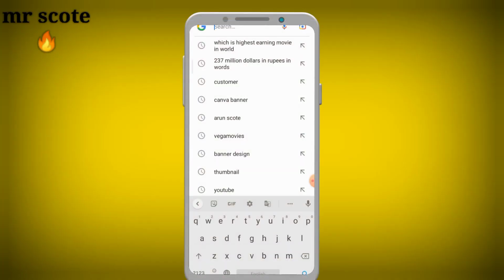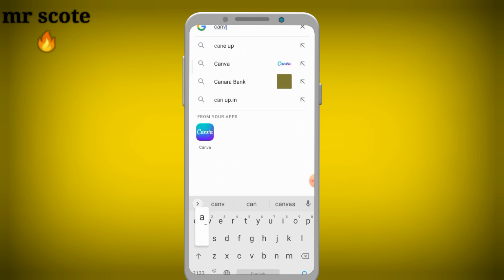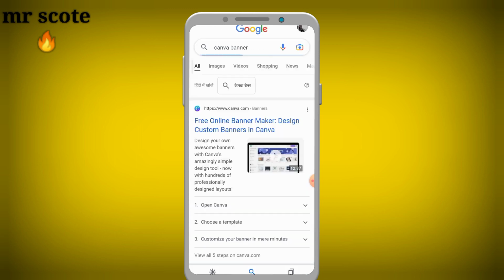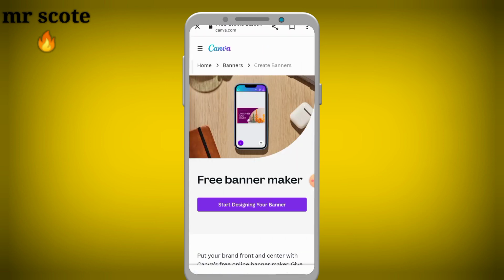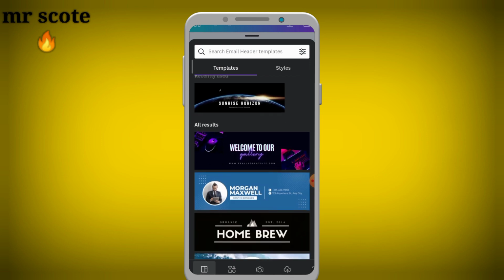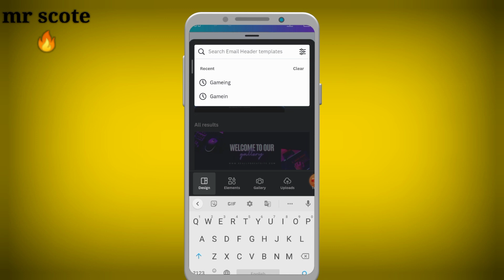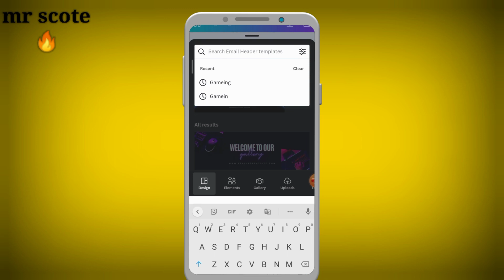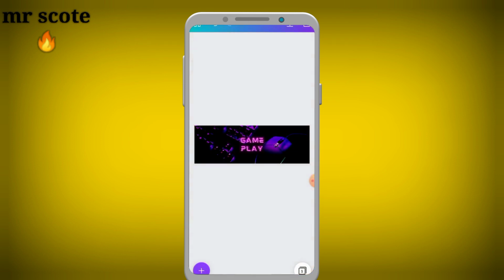How to make easily banner? | Anything for your channel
chapter ?
0:00 what is the topic ?
0:21 suggest
0:41 edit

# channel intro.

What is a banner design?
How to make a good banner?
How to design banner in mobile?
What is the most popular banner?
How do I make a banner image?
How do you start a banner?
How many banner types are there?
What are the different types of banners?